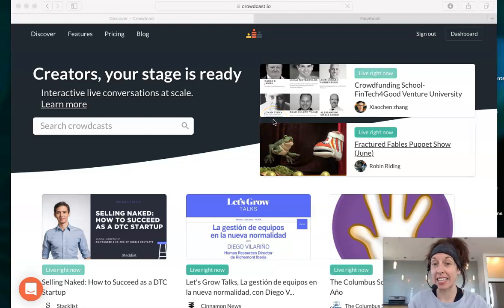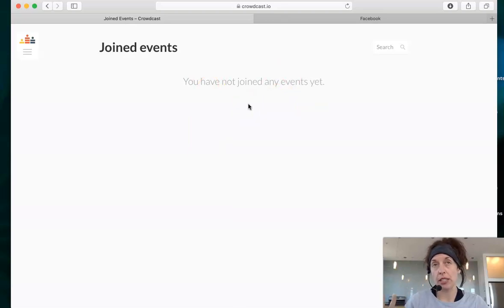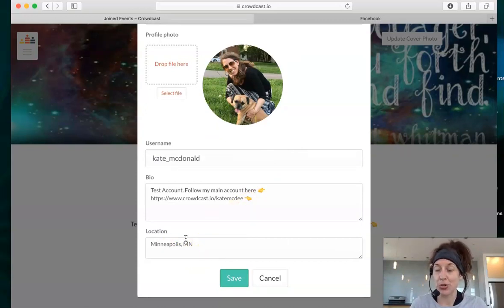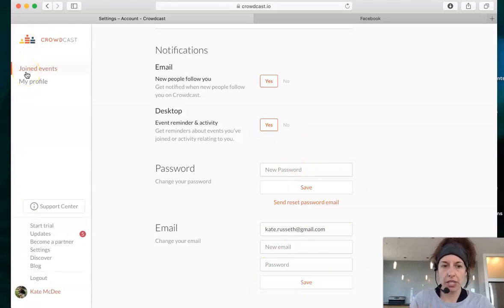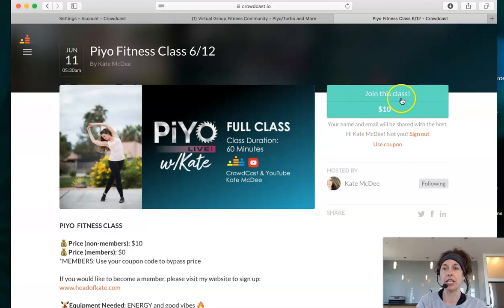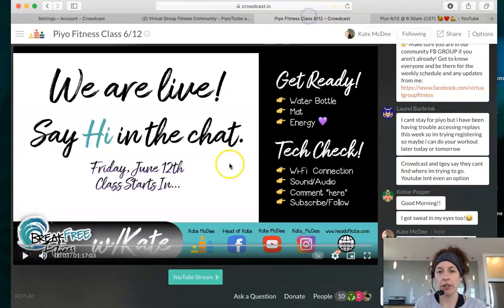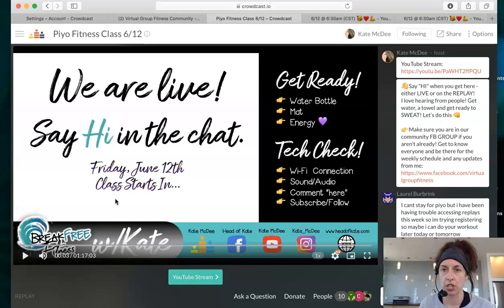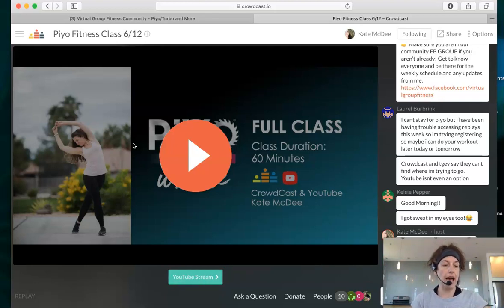Crowdcast Tutorial: How to Edit Your Crowdcast Profile & Set Password (Streaming Fitness Classes)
Here is a quick Crowdcast tutorial showing how to edit your profile in Crowdcast and how to set your password to make registering for my Crowdcast events quick and simple!

I truly appreciate every viewer stopping by 🍿.
Thank you for any comments/feedback and sharing 💬!
I LOVE to hear from viewers 💌!

~Kate :)

🛍 𝗦𝗛𝗢𝗣𝗣𝗜𝗡𝗚 🛍

MY STREAMING GEAR
MY WEIGHTS